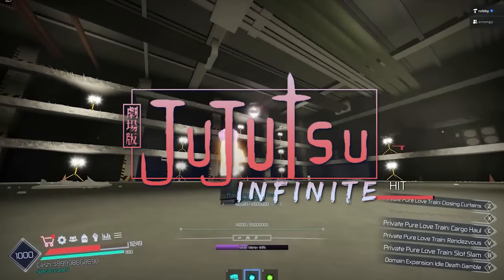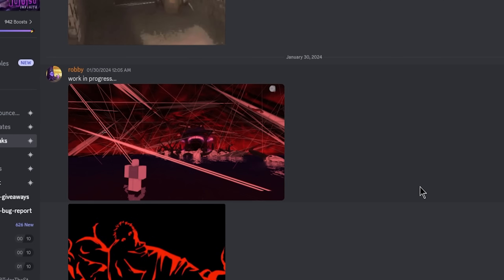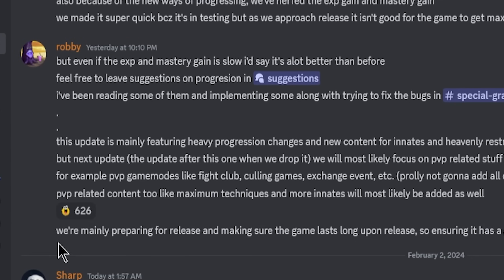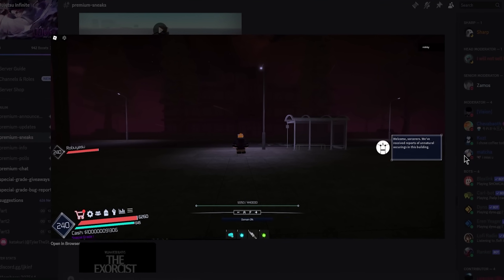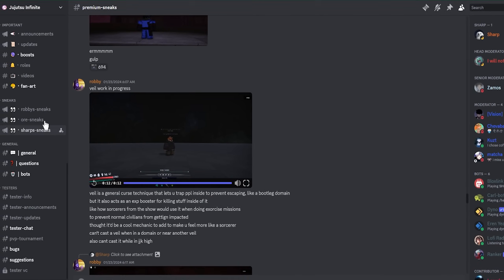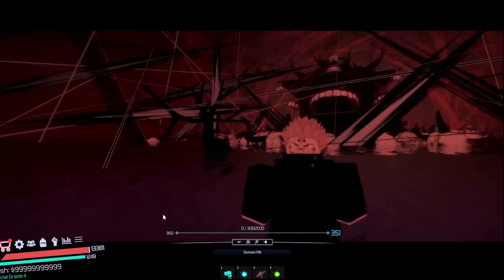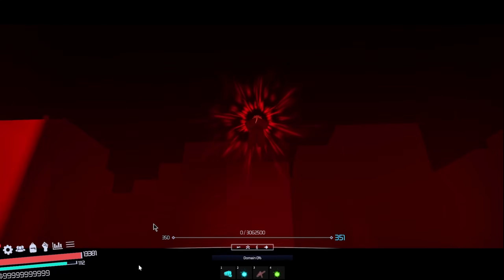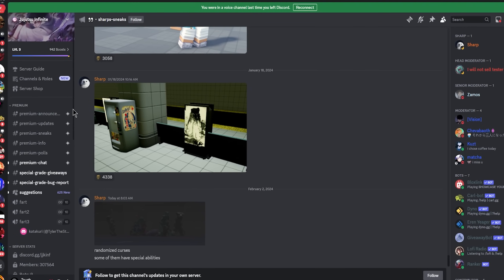Jujutsu Infinite UPDATE and release is inching closer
This is some good news this will be HEAT

(Intended for a 13+ audience.)
  Jujutsu Kaisen Roblox, Roblox, Jujutsu Infinite

TimeStamps:
e: 0:00
Copyright?..: 3:09
copyright finished: 3:24

The game that COPIED Jujutsu Infinite just got better